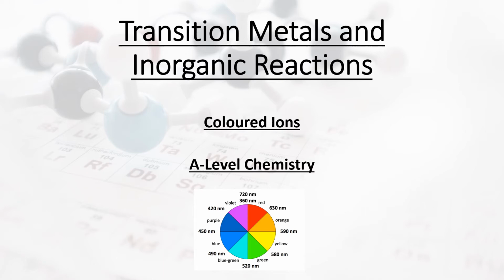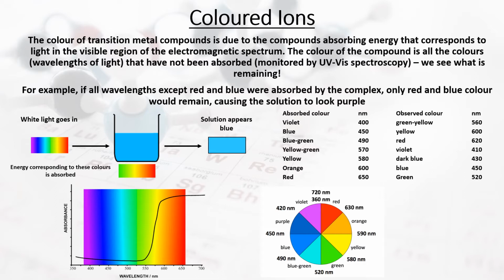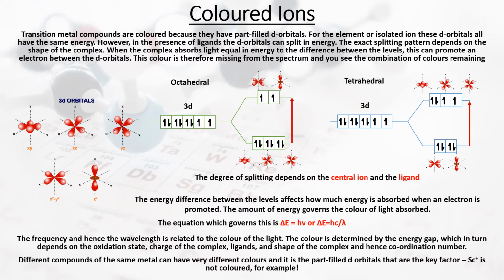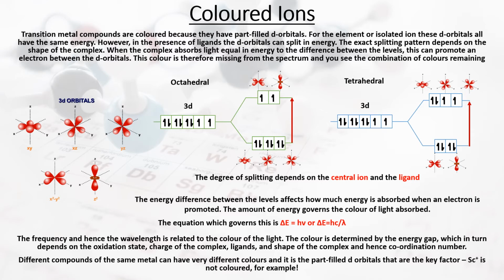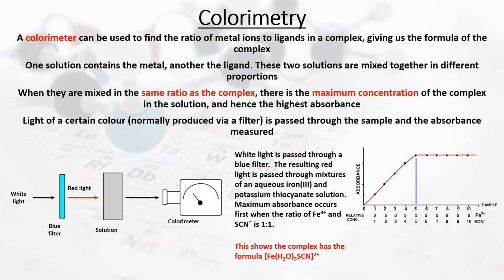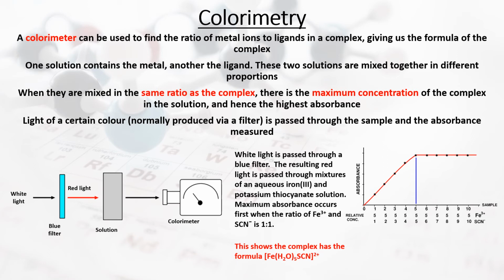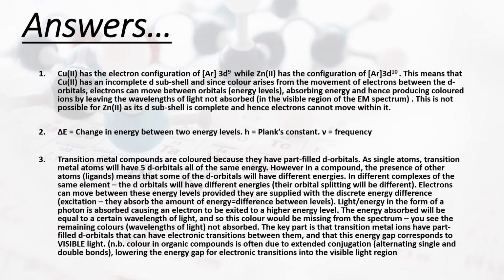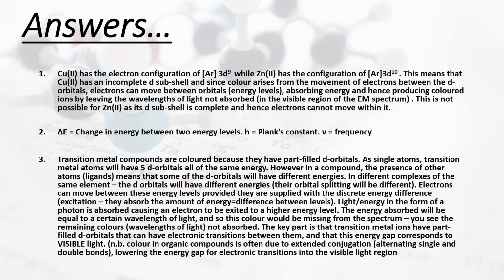Transition Metals and Inorganic Reactions: Coloured Ions (A-Level Chemistry)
An A-Level Chemistry tuition/revision video on the topic of transition metal chemistry, looking at coloured ions. This video is for the AQA exam specification, but it will be broadly applicable to most others. The video covers why transition metal ions are coloured, and how to deduce complex formulae through colorimetery.